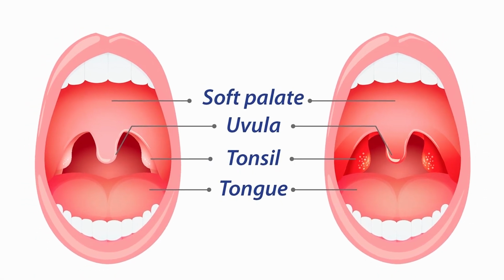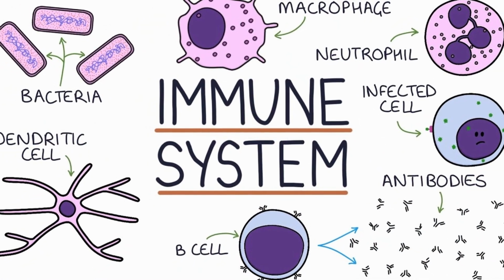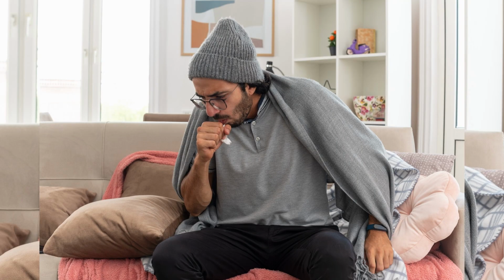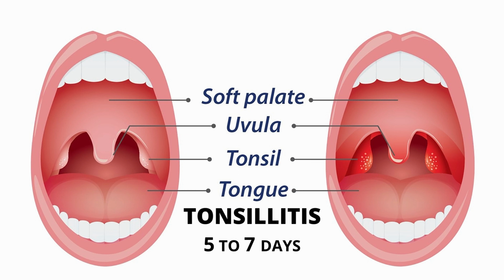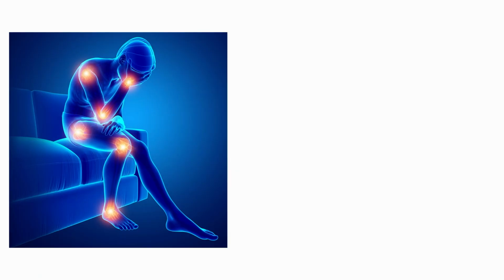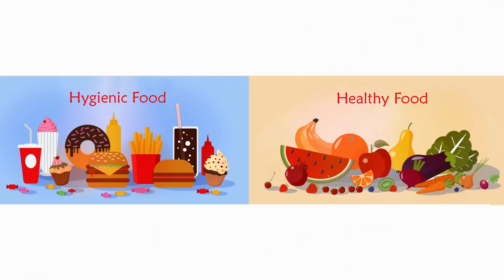How To Prevent THROAT INFECTION | Tonsillitis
I am Dr. Jay Mehta, A consultant physician, diabetologist and a critical care specialist practising in ahmedabad, and you are watching Doctor Plus, where i'll be your doctor plus something more, and this i place where we will be talking everything about godd health and everything good about health.

The information shared through my videos are authentic and strictly comply with the scientific medical knowledge. Only the information that is true to the core will be shared through my videos.

Do subscribe to my channel and hit the health icon, yes, the health icon, because from now onwards you will be getting regular up-to-date and true to the core health information and that too from someone quite authentic, just the way you get it on your doctor's visit.

Winlife Hospital - G2- Shree Vishnudhara Gardens , Jaguar showroom lane, jagatpur, gota, ahmedabad- 382481